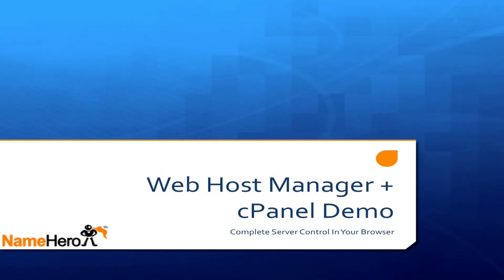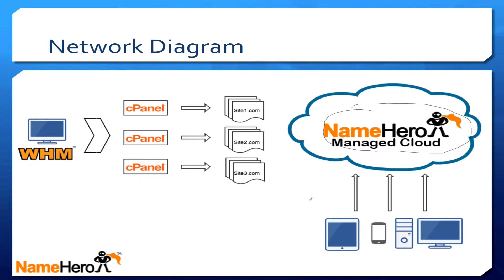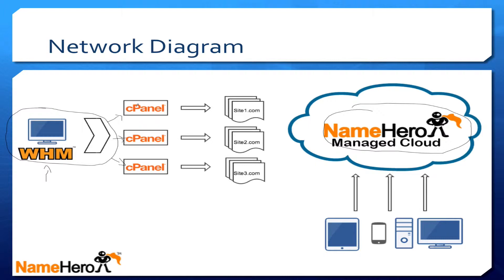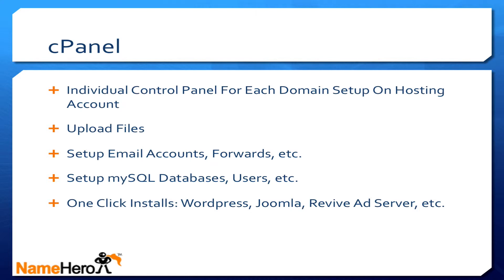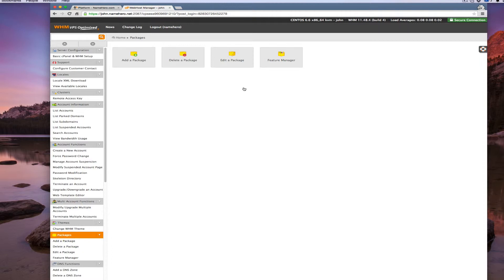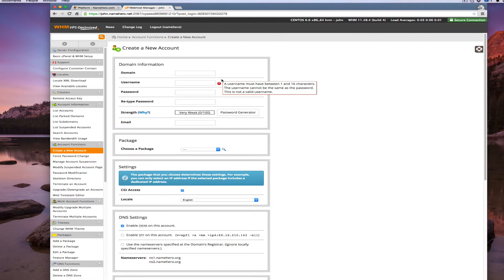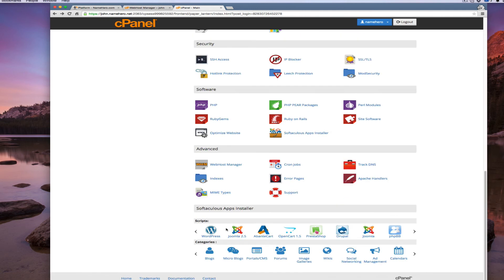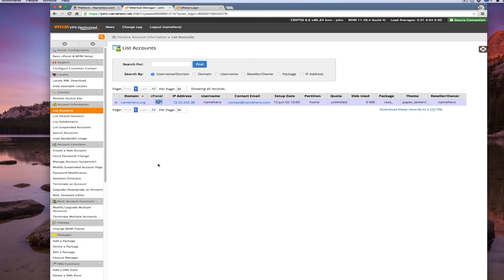Web Host Manager And cPanel Demo On The Name Hero Cloud